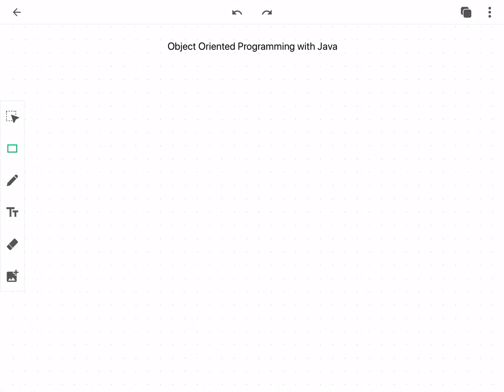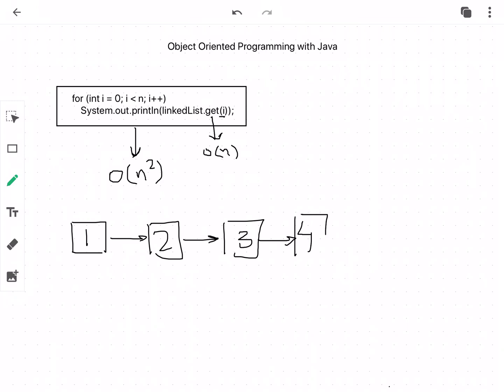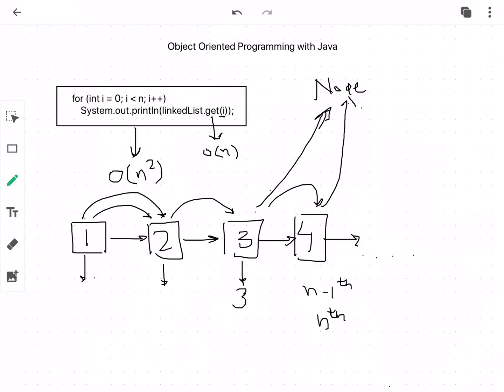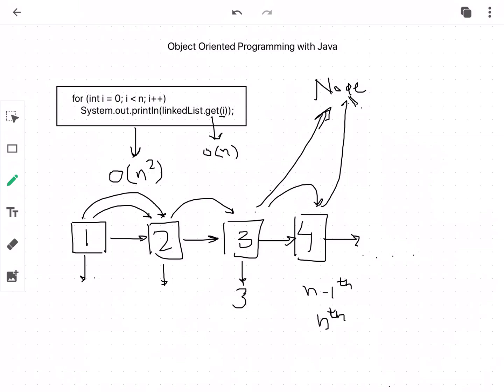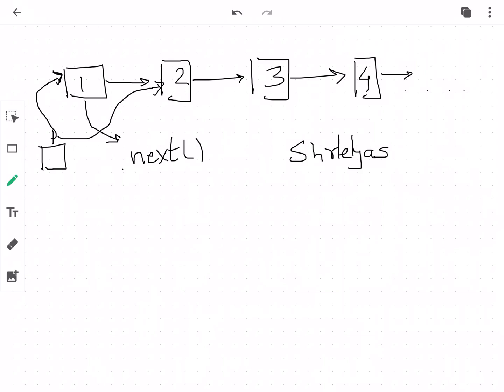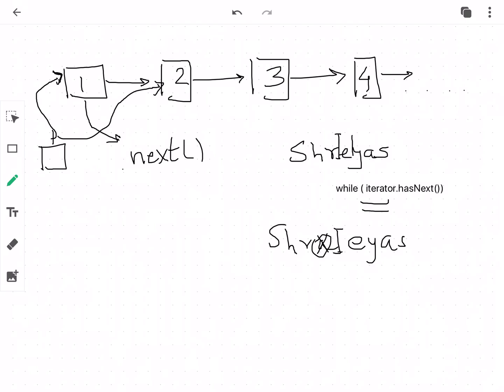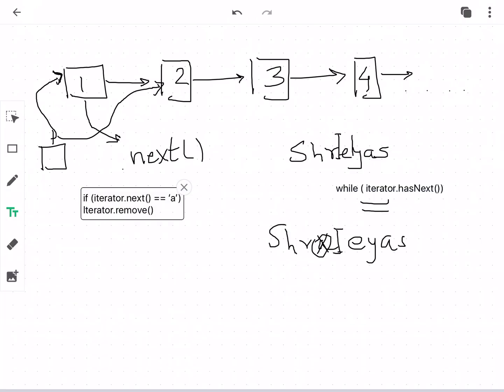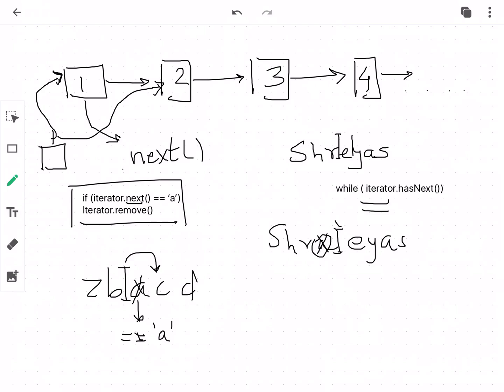#27: List Iterators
This is a theory session on list iterators. I hope this video makes the concept of list iterators clear, they are really useful when working with linear lists.